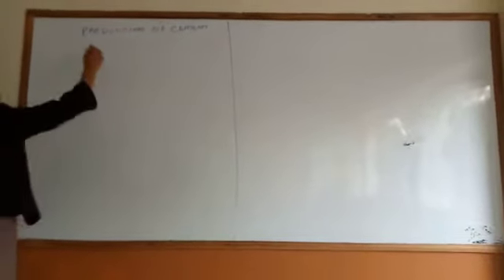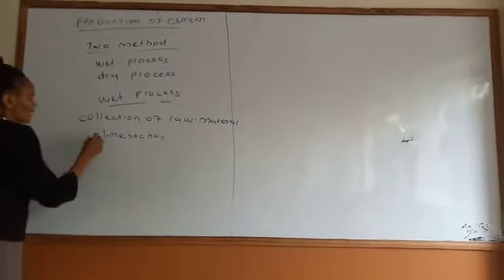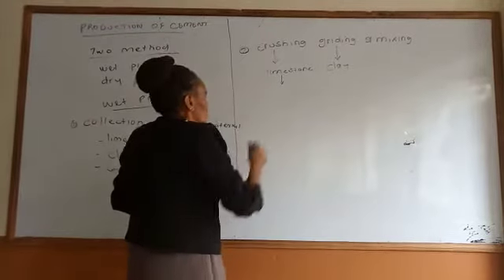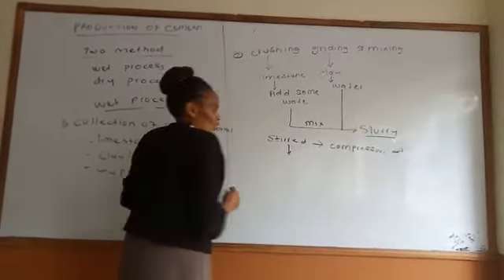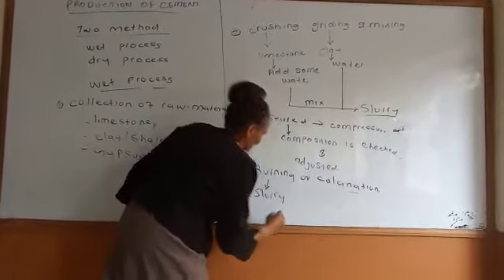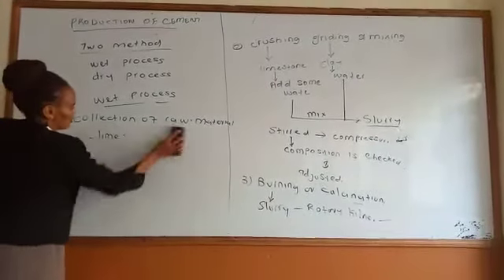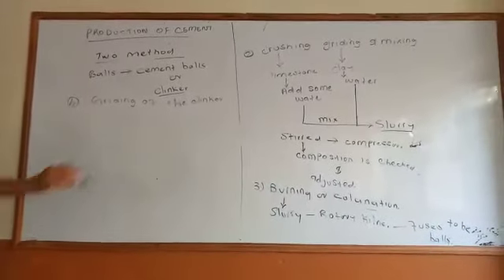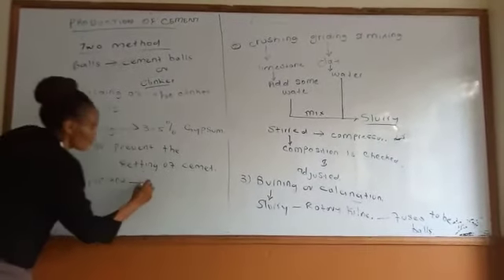PRODUCTION OF CEMENT